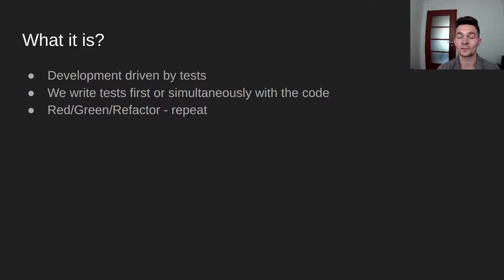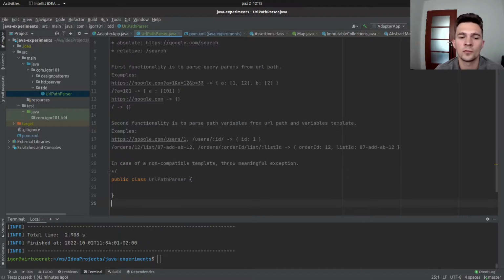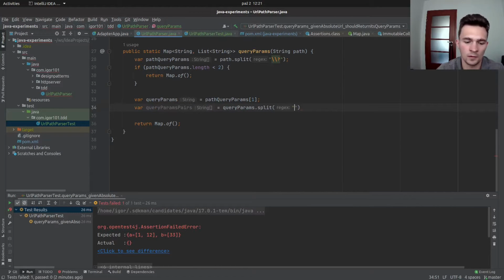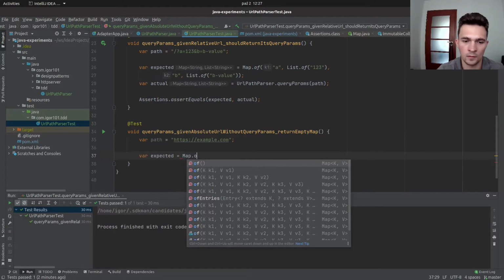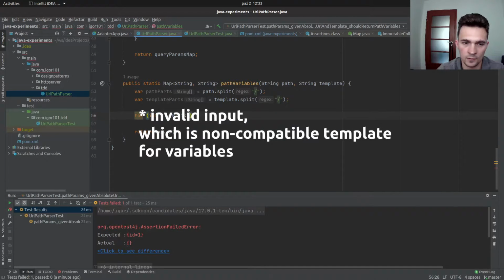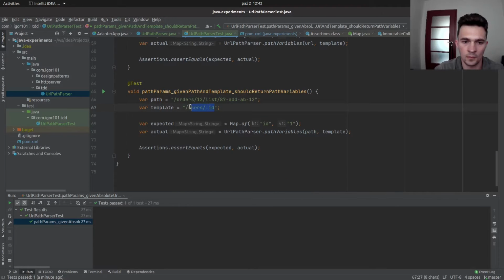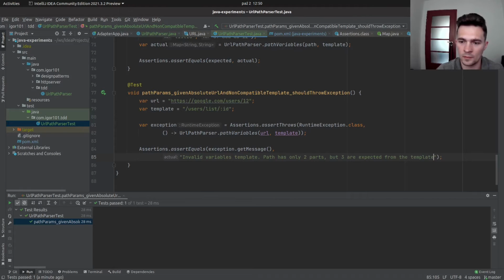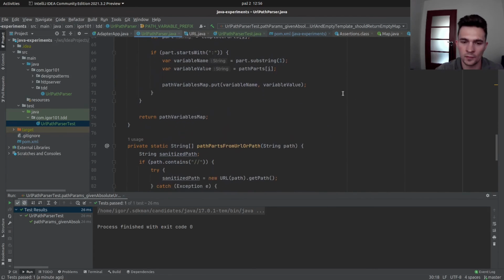To Be Driven By Tests (TDD) - What, Why and How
Let's talk about tests and the popular approach to it which is TDD (Test Driven Development).

We will define it, give it a reason and most importantly - we will practice it, step by step, doing live coding ;)